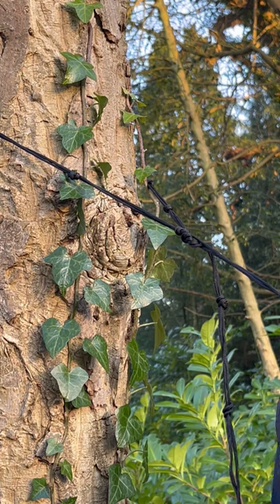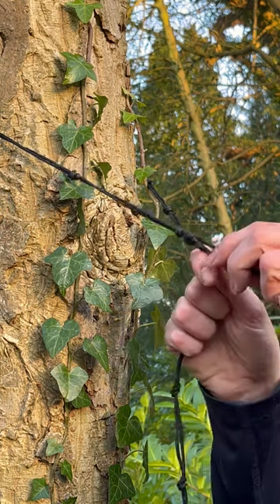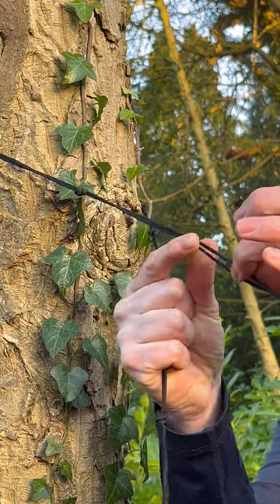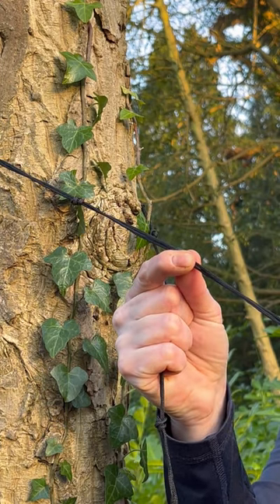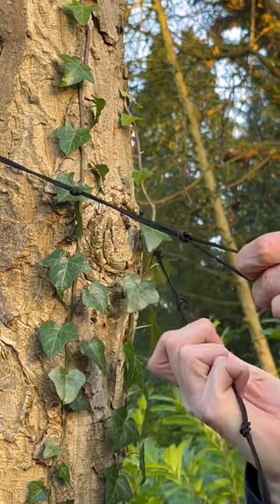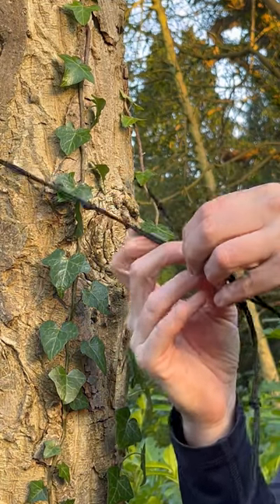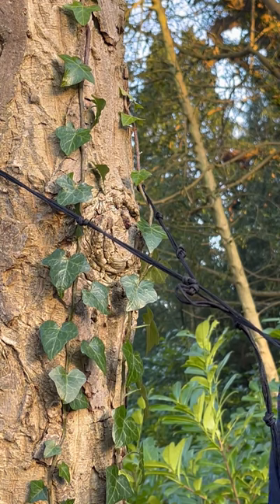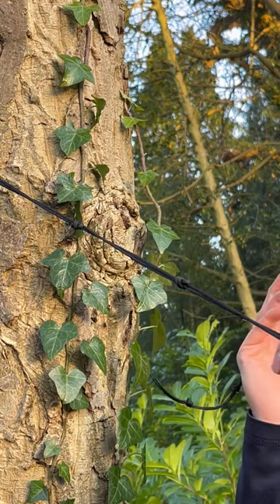Using Jungle Knots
If you haven't seen them before you might wonder how you use Jungle Knots. Well, this is how!